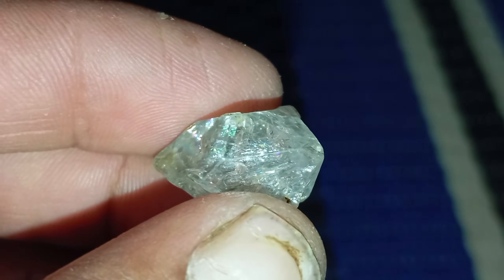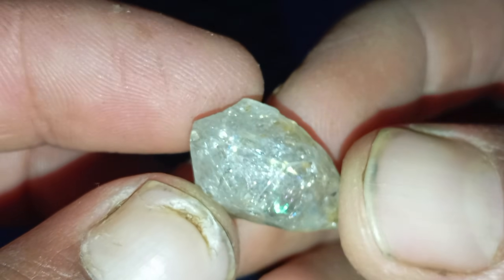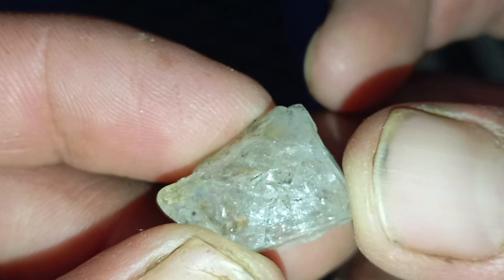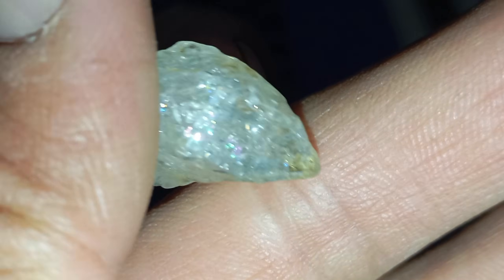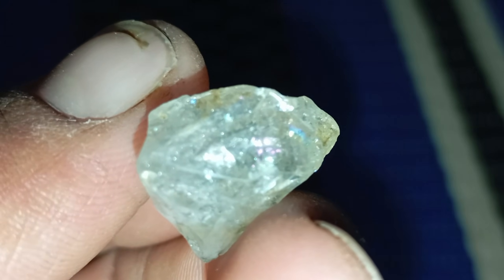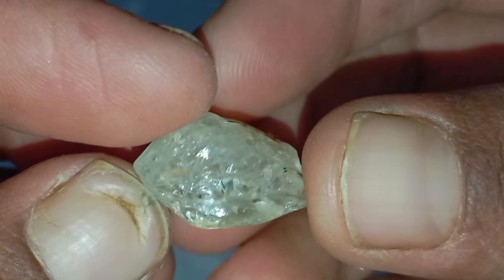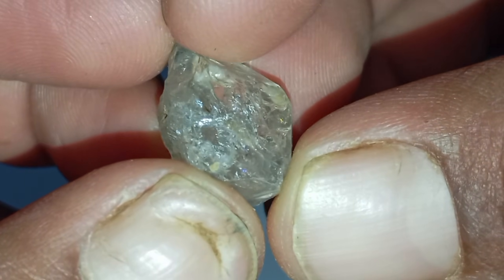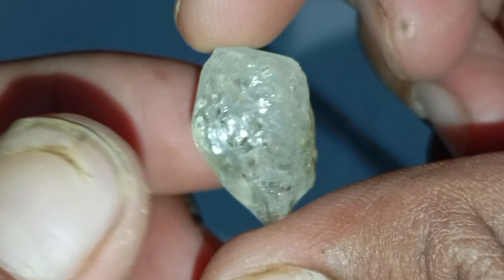Don’t Get Fooled! How to Spot a Real Rough Diamond Instantly - How to Tell AT home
Are you curious whether the rough stone you found might actually be a real diamond? 💎
In this video, we’ll show you how to identify a real rough diamond from a fake one at home using simple, practical methods — no special tools or lab tests required!

You’ll learn how to perform the fog test, water drop test, scratch test, and light reflection test, all from the comfort of your own home. We’ll also explain what real rough diamonds look like — their color, shape, texture, and how they differ from quartz, zircon, or glass.

Many people are surprised to discover how easy it is to spot the difference once you know what to look for! 👀
By the end of this video, you’ll be able to confidently tell whether your rough diamond is real, fake, or something else entirely.

If you’ve ever bought or found a rough gemstone and wanted to know its true nature, this guide is for you. Perfect for collectors, treasure hunters, and anyone passionate about gemstones or natural crystals.

💡 Watch till the end to see the difference between real and fake stones under light — it’s fascinating!

⚙️ What You’ll Learn:

How to recognize a real rough diamond by its appearance

How to test it safely at home without damaging it

The best signs to look for (clarity, shape, sparkle, density)

What fake stones usually look like

Bonus tips on how to get your diamond verified by professionals

📚 Extra Tips:

✅ Always test under good lighting.
✅ Don’t rely on just one method — combine 2–3 tests for accuracy.
✅ Be cautious with the scratch test; it can damage softer stones.
✅ When in doubt, visit a certified gemologist.